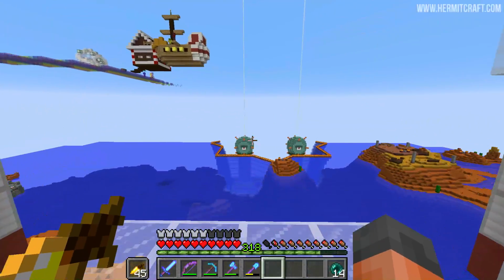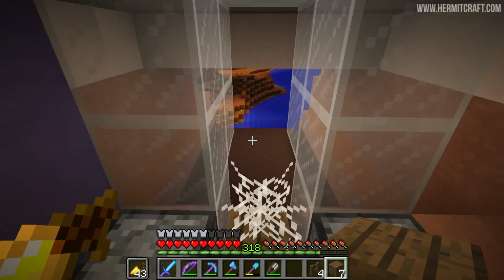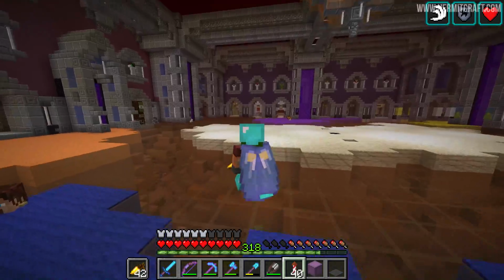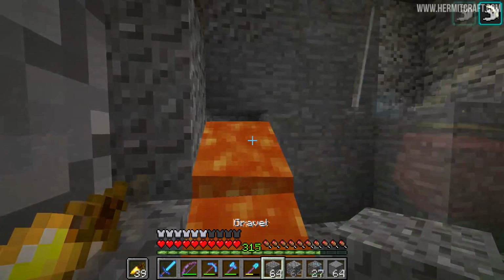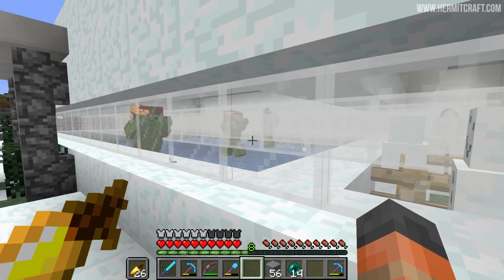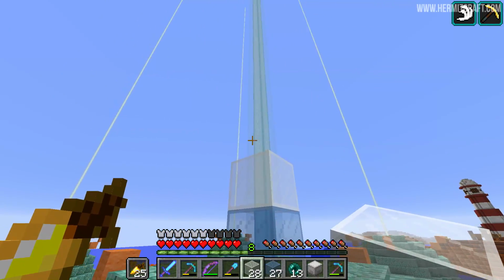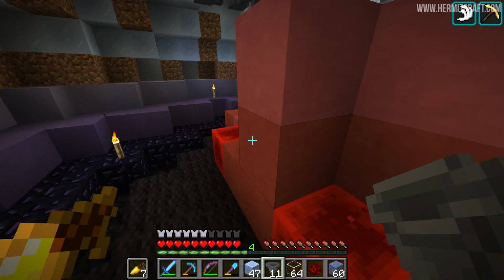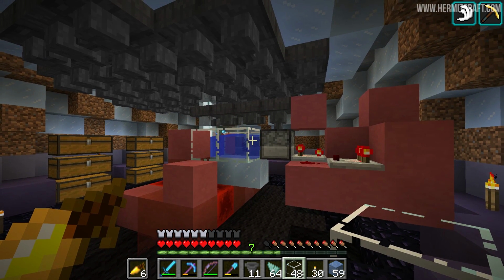Hermitcraft IV 570 Bulk Guardian Storage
This episode we continue working in the octavoid after the server updates to 16w50a

Links!